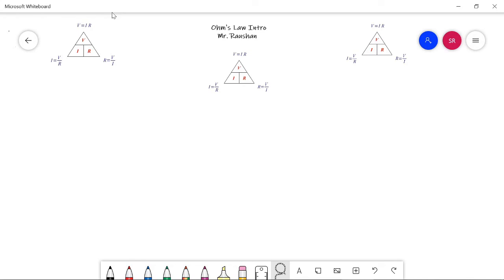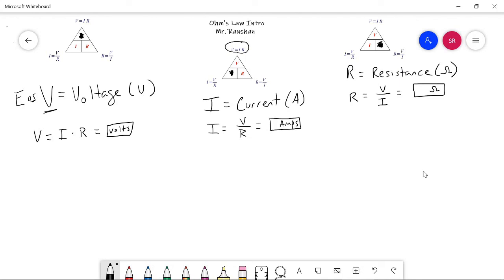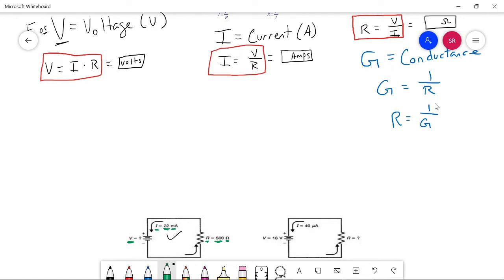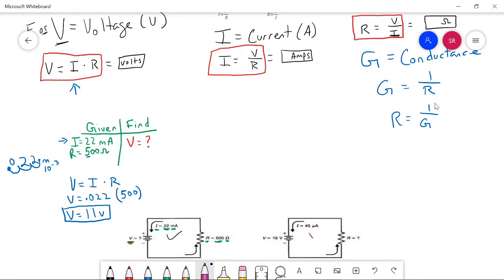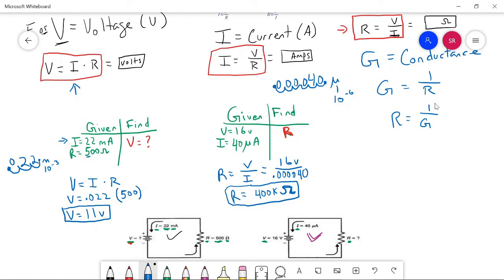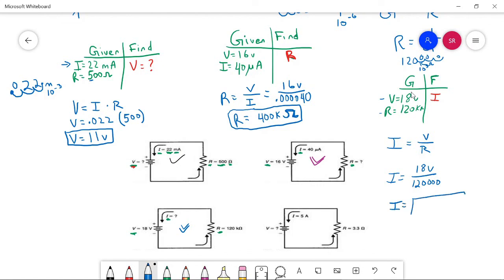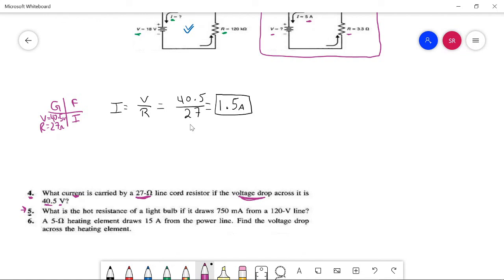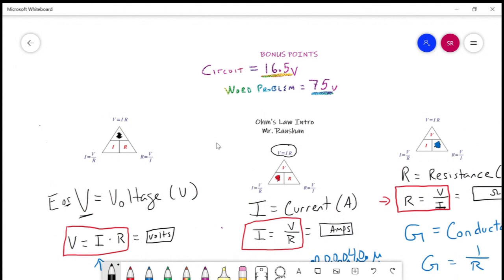Ohm's Law Formulas and Application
The video discusses the Ohm's Law Formulas. In addition, each formula is applied to solve a circuit and word problems.
The video introduces the GIVEN/FIND method as a way to streamline the solution process.
Prior knowledge of the Engineering Notation is required to follow thru with the video.